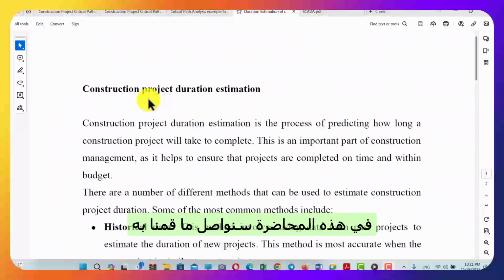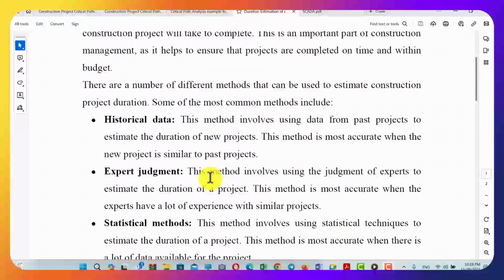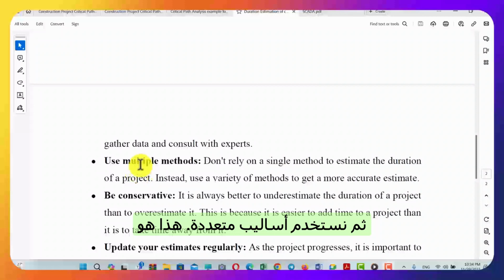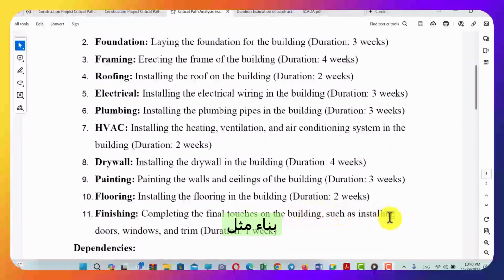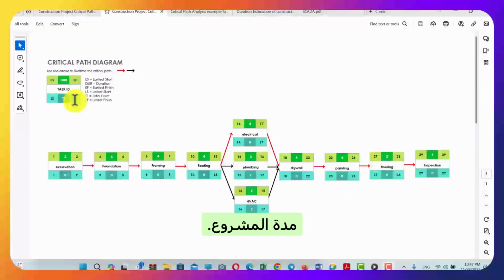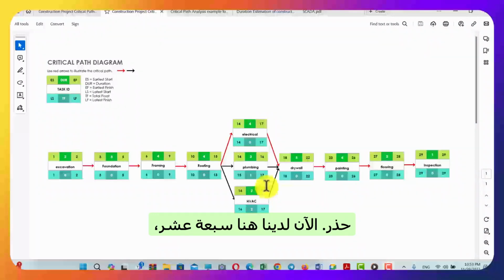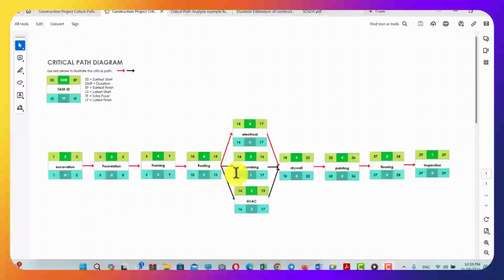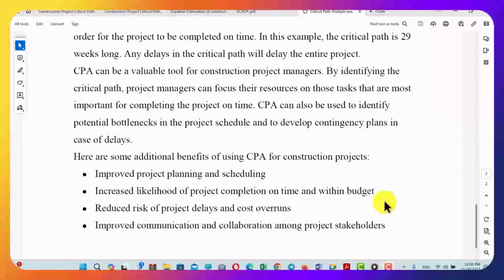Project Duration Estimation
Project Cost Estimation Methods.
Critical Path Analysis (CPA)